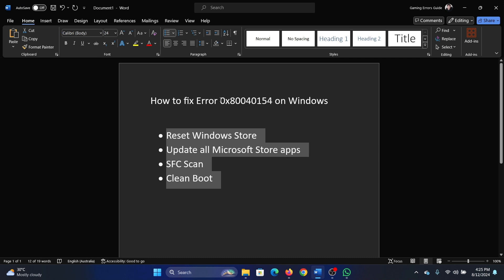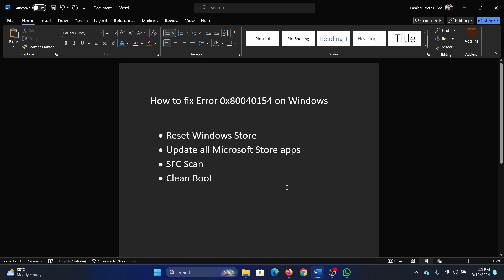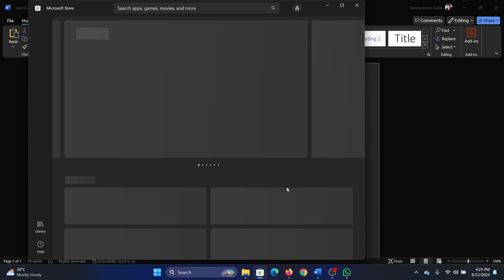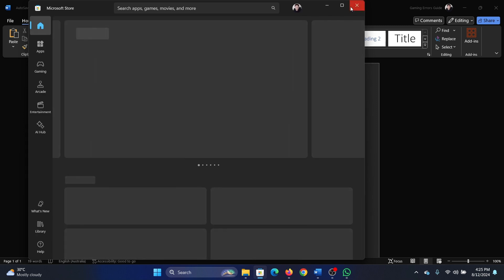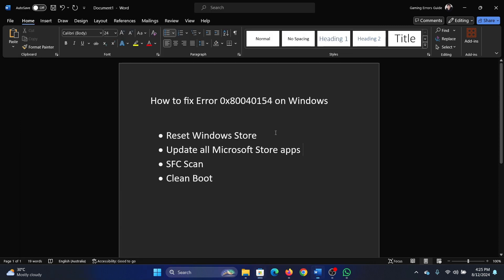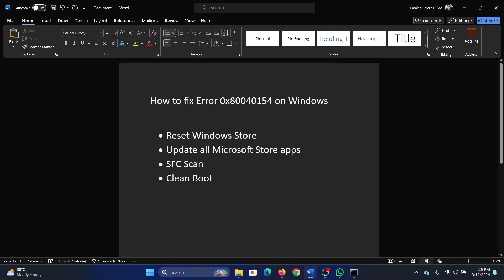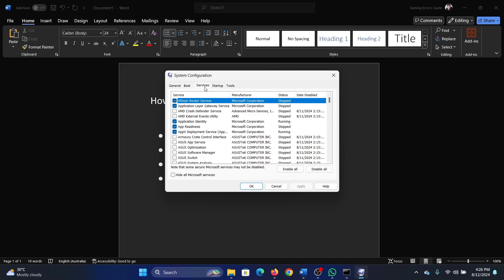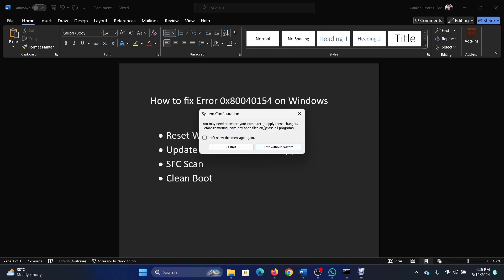How to Fix Error 0x80040154 on Windows 11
Video Title: How to Fix Error 0x80040154 on Windows 11

If you wish to How to fix Error 0x80040154 on Windows, then please watch this video,